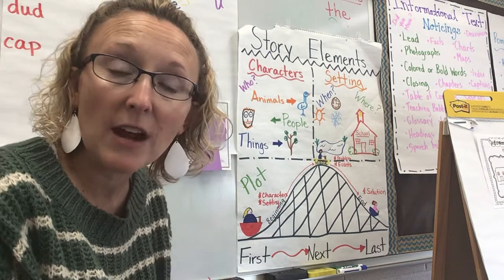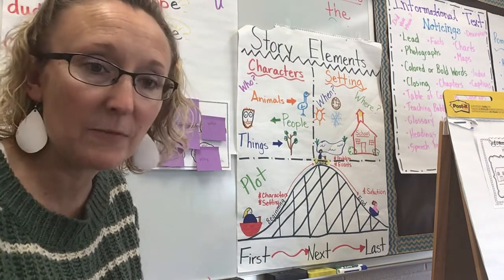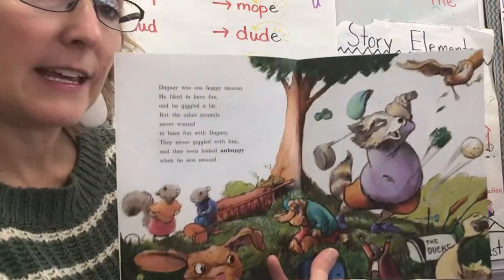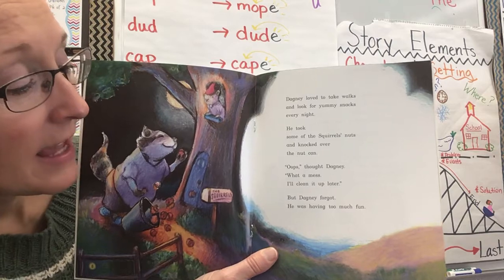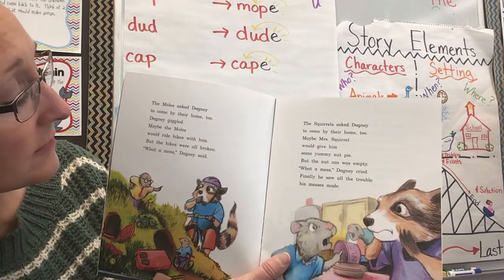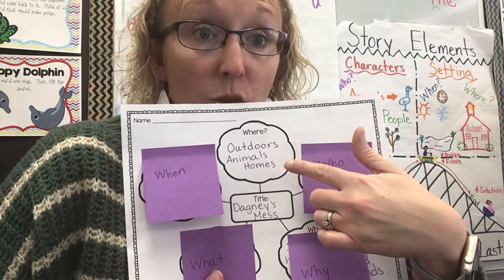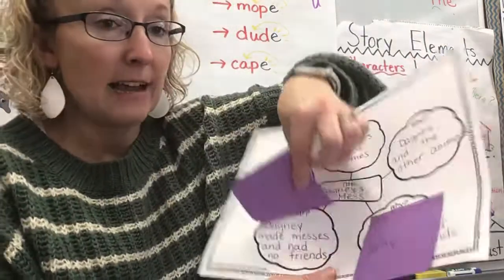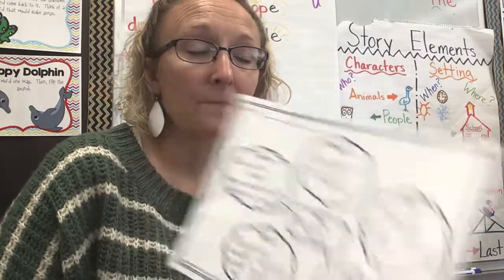January 13, 2021